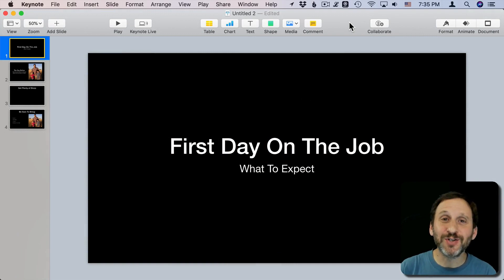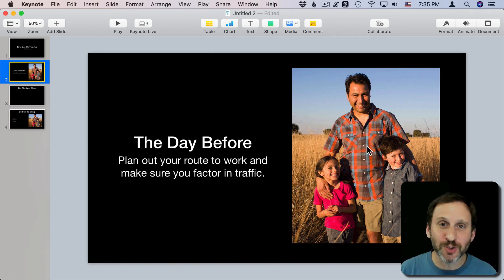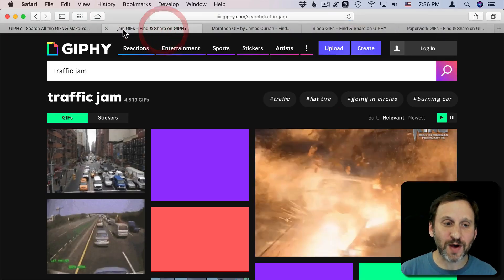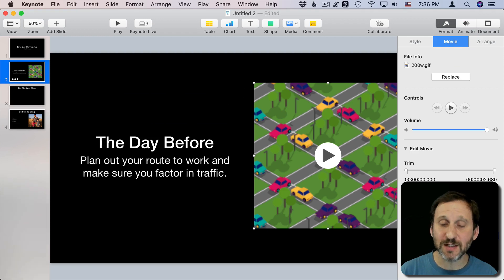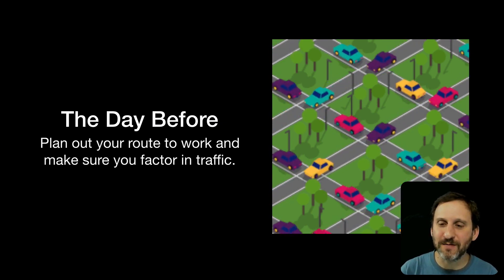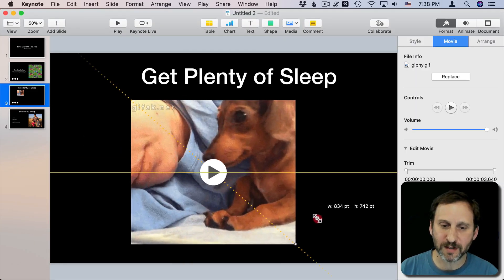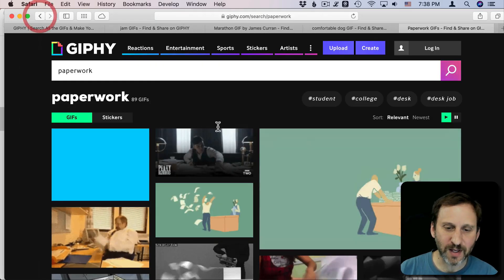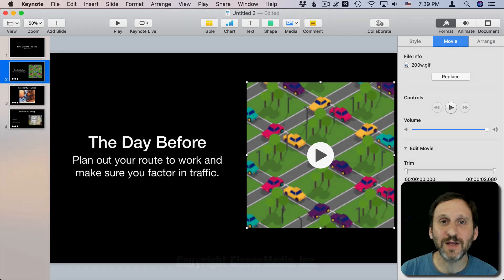Using Animated GIFs In Keynote Presentations (MacMost #1869)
Many people don't realize that you can use animated GIF images in Keynote presentations without doing anything special. You can just drag and drop them straight from a website or file. You can then set them to loop, start immediately and even trim the animation.